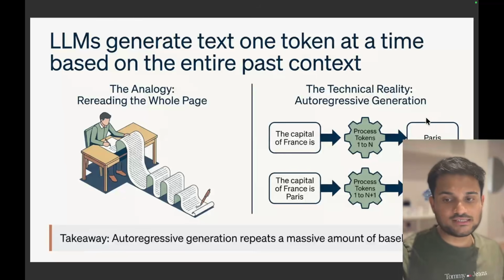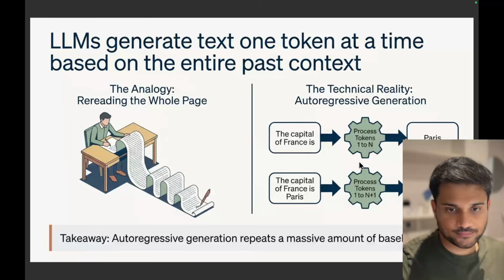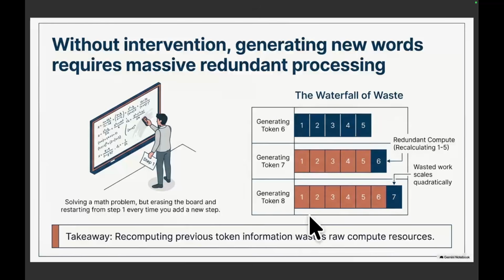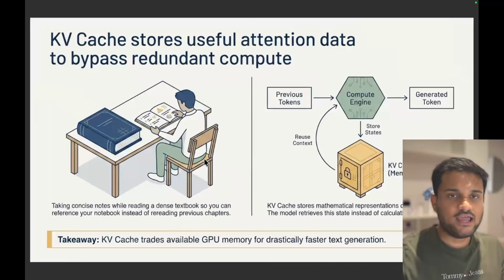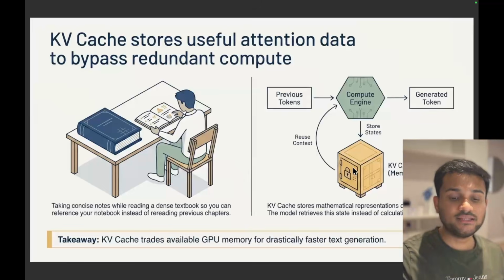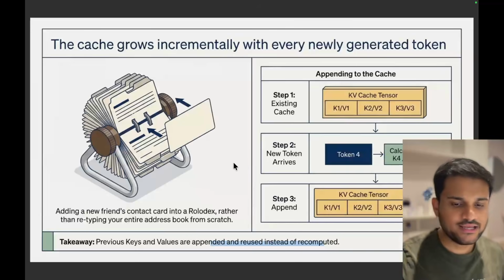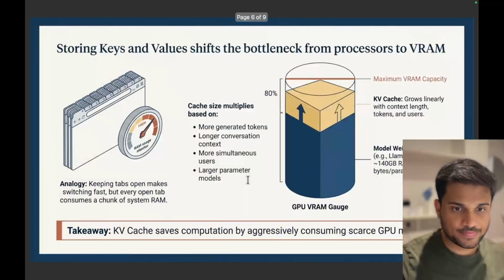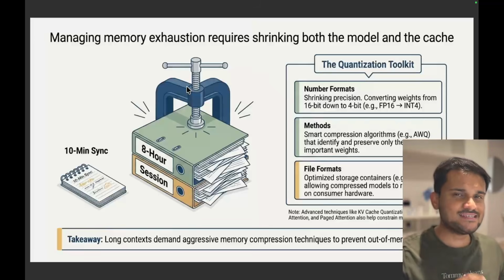Learn AI under 10 minutes | Part 3: What is KV Cache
Welcome to Part 3 of the Learn AI Under 10 Minutes series!

In this video, we break down KV Cache—one of the key techniques used to make Large Language Models (LLMs) faster and more efficient.

In this video, you’ll learn:

* What is KV Cache?
* Why do LLMs need it?
* How KV Cache works under the hood
* How it speeds up LLM inference
* The impact of KV Cache on memory and performance
* Why KV Cache is important for AI Engineers

If you’re learning Generative AI, LLMs, or AI Engineering, understanding KV Cache is essential for building and optimizing AI applications.

* [00:00] – Introduction
* [00:53] – How LLMs Generate Text
* [02:07] – The Recomputation Inefficiency
* [02:44] – The Whiteboard & Math Problem Analogy
* [04:15] – Introduction to KV Cache
* [04:55] – Dynamic Programming & Smart Notes Analogy
* [05:41] – How KV Cache Works in GPU Memory
* [06:52] – Space-Time Trade-Off
* [07:42] – Time Complexity Reduction
* [08:35] – VRAM Memory Bottlenecks & Cache Growth
* [09:24] – Conclusion